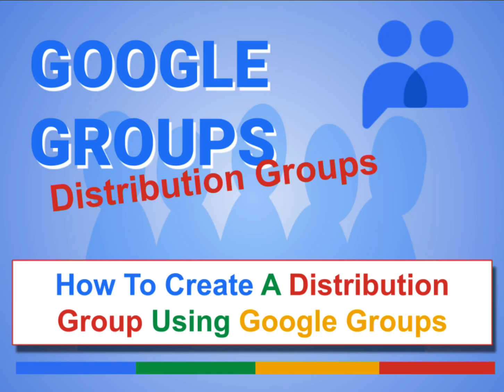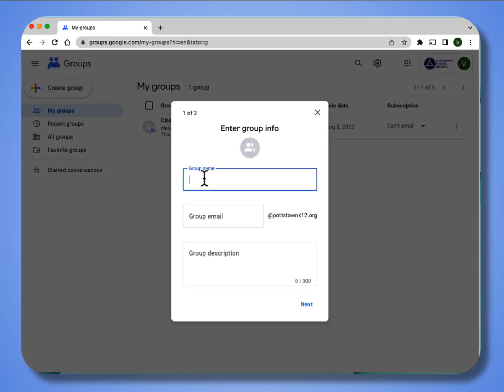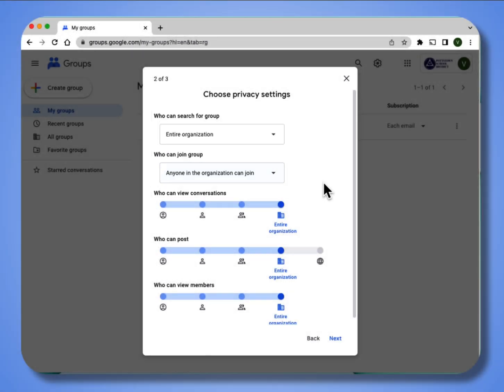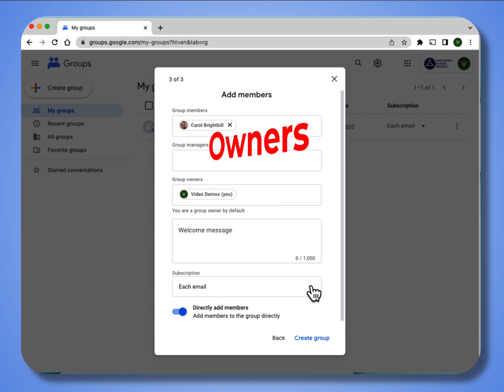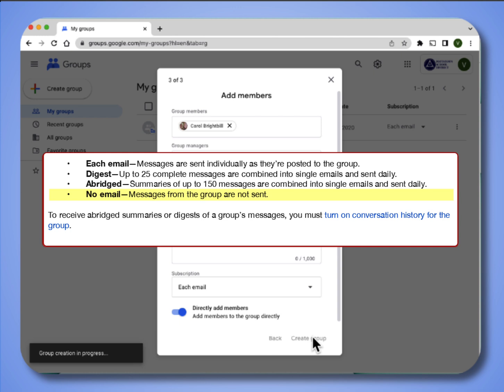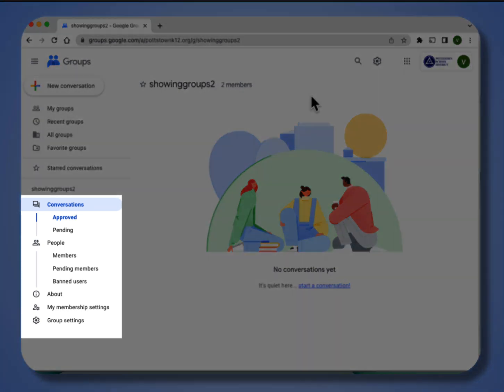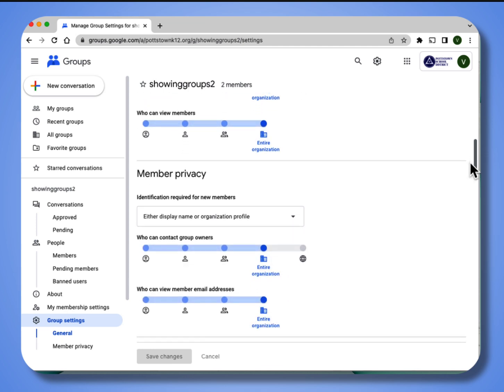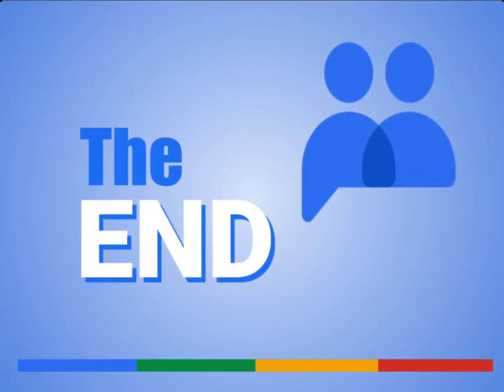Creating a distribution group using Google Groups.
Do you email the same people all the time? If yes, you need to create a Distribution Group in Google Groups. Contact groups are also called "Distribution Lists".